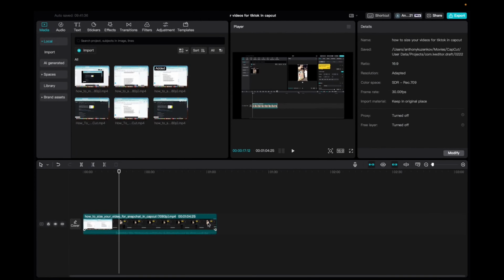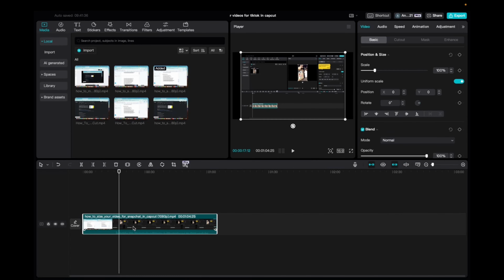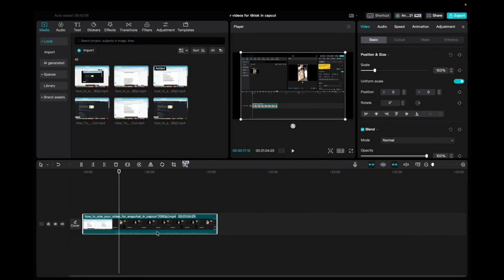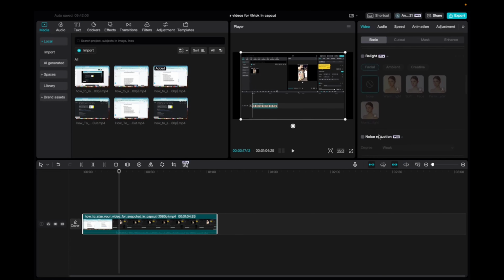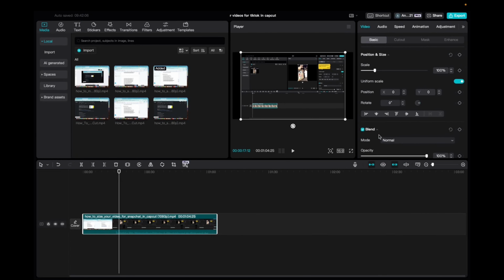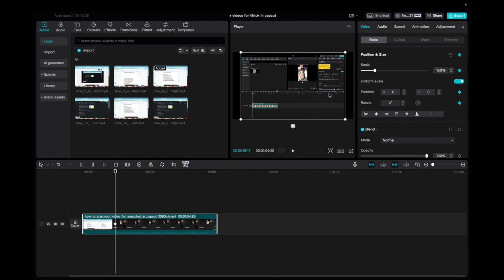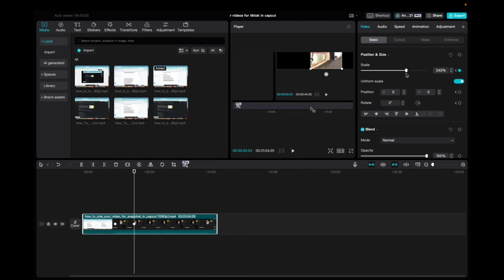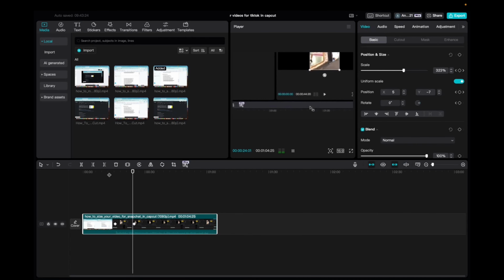How To Use Key Frames - CapCut (Mac/PC) 2024!